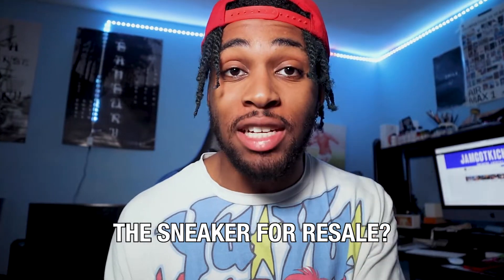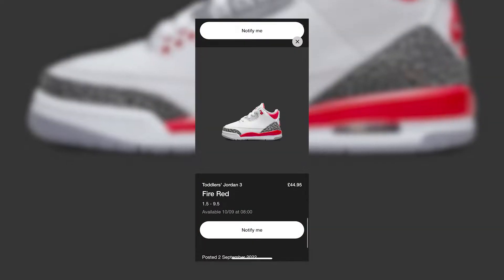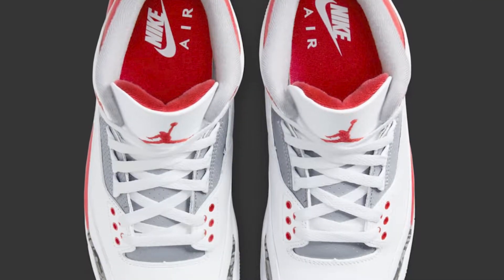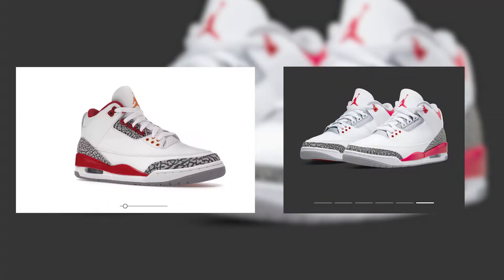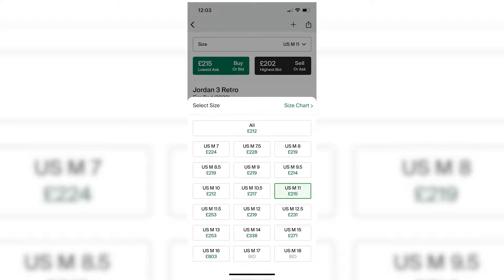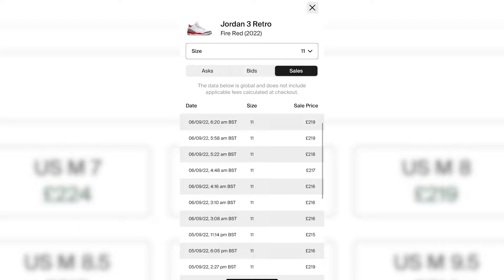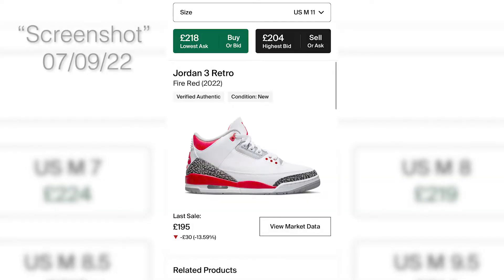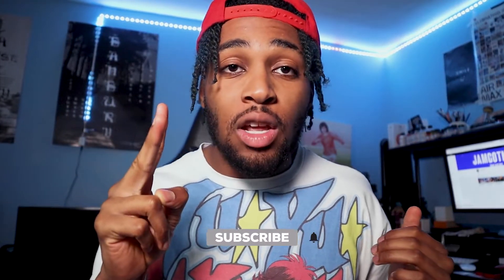Jordan 3 Fire Red Don't Buy Before Watching this...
Hey guys! I hope you liked this video, it did take a while to create so any likes, comment and subscriptions is much appreciate

Who's copping these?